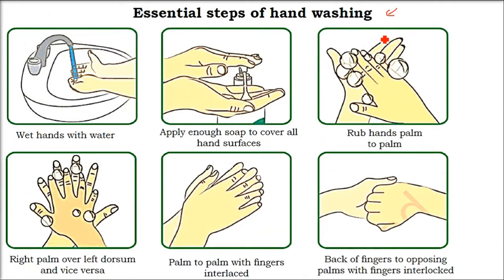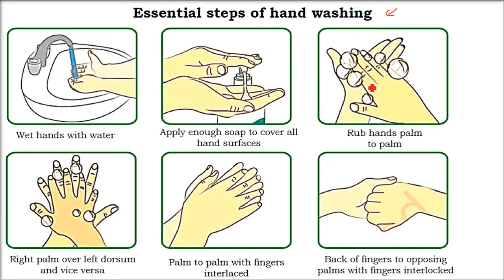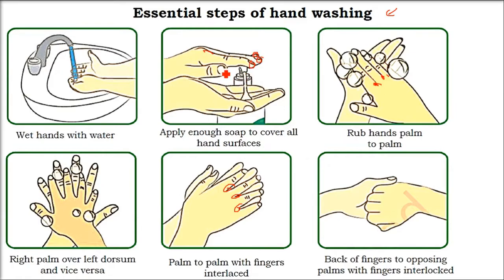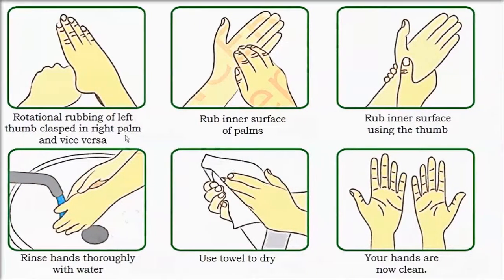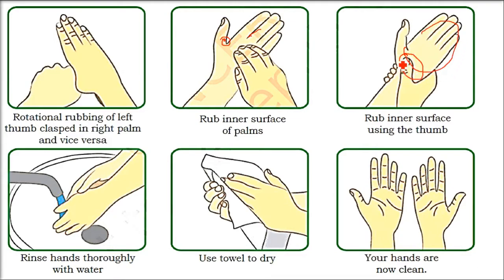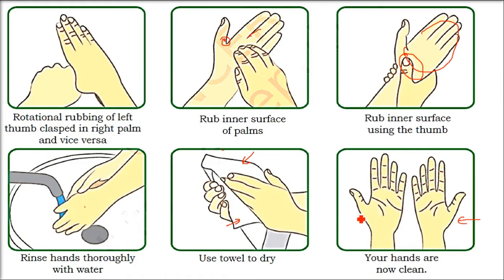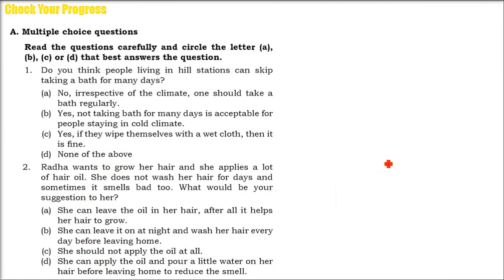Essential steps of hand washing